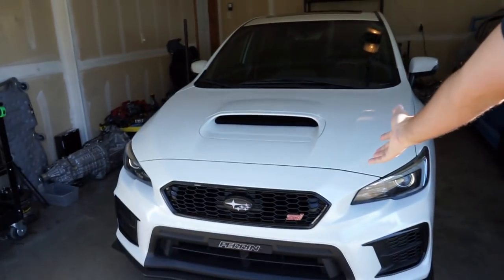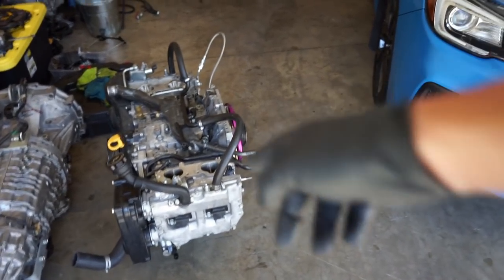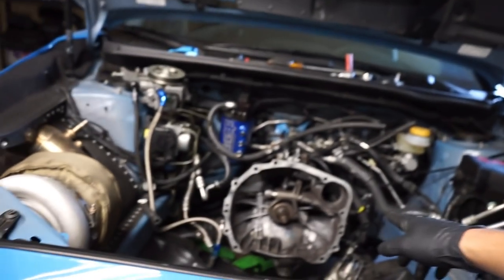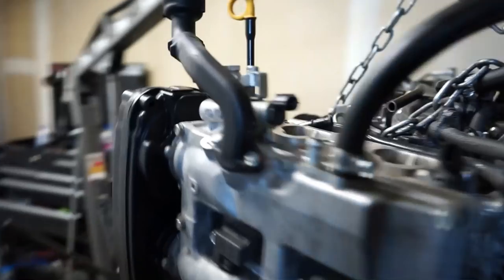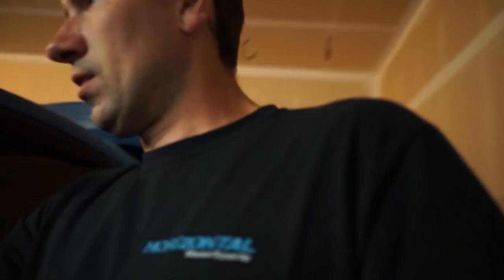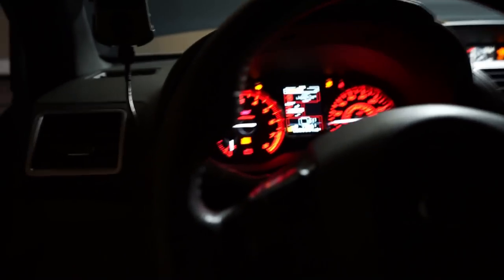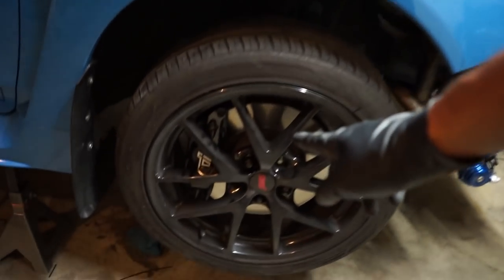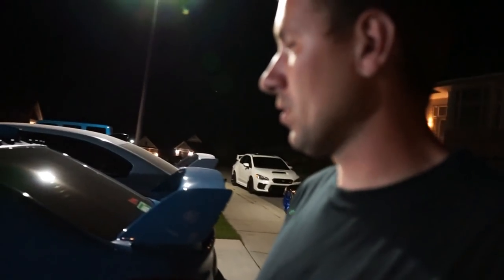Bringing my 1100whp STI out of hibernation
-Outfront Motorsports
-Jrtuned
-Prime Motoring
-Torque Solutions
-IAG Performance
-Manley Performance
-AEM
-Stevetuned
-Jonny_Trans